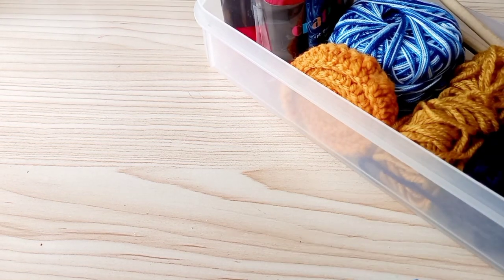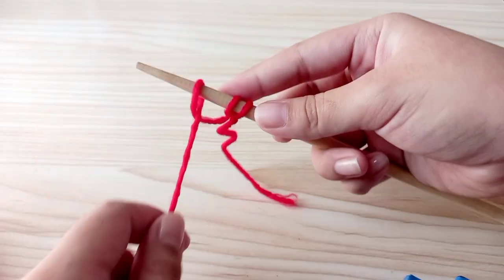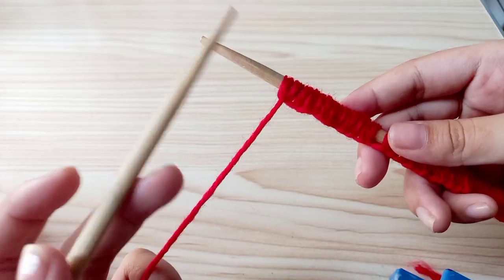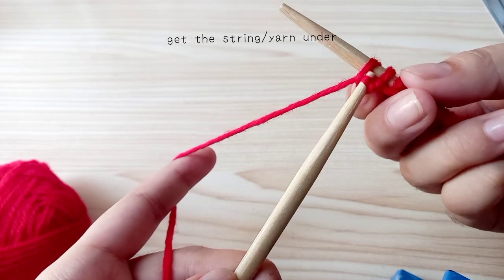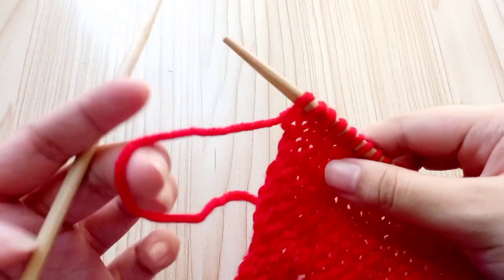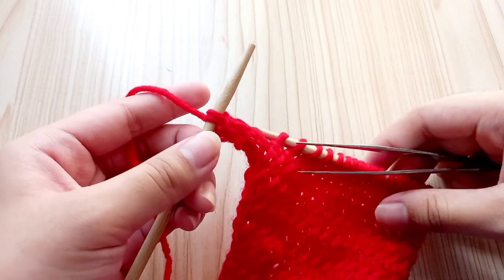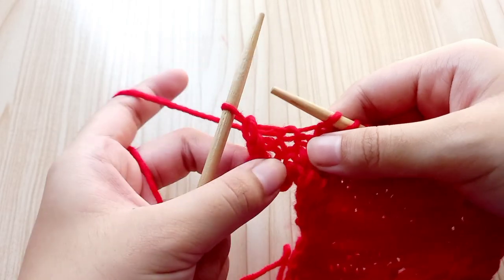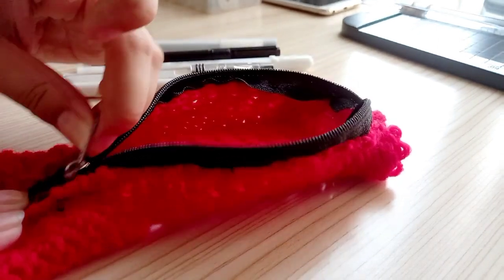🍄how to create a knitted pencilcase using the 3 basic stitches!🍒 (this is my school project tho)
🍉hello everyone!

— I hope you like this video & I just wanted to say that I am not expert with knitting and this tutorial is not that detailed. I only highlighted the parts wherein I feel like I should show it to you! Lastly, I made two of them haha but I didn't film the other one plus++ I just want to share this with you since we are required to film for this performance task. Have a nice day and I'll link more knitting tutorials so that u may follow them!! ❤

🍒STITCHES:
- knit stitch
- slip knot
- cast on and off

🍉MATERIALS:
- zipper
- sewing materials
- scissors
- yarn
- knitting needle

🍒music from:
— lukrembo
— chillpeach